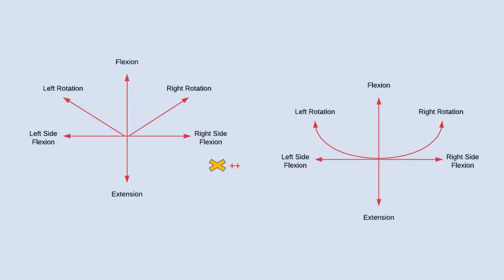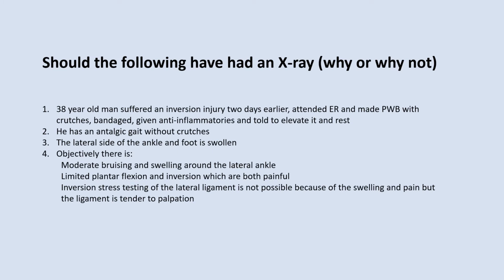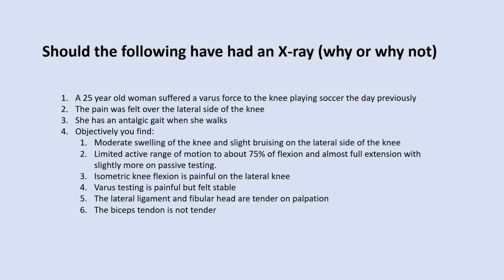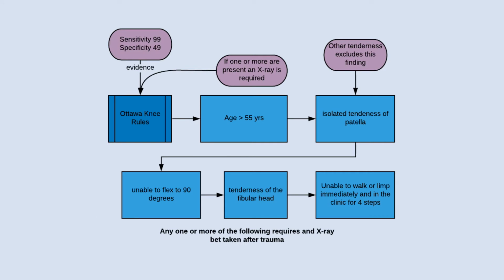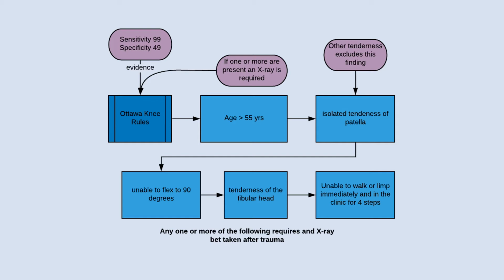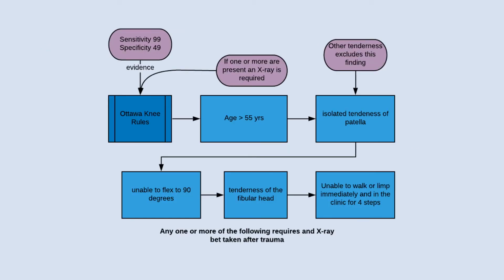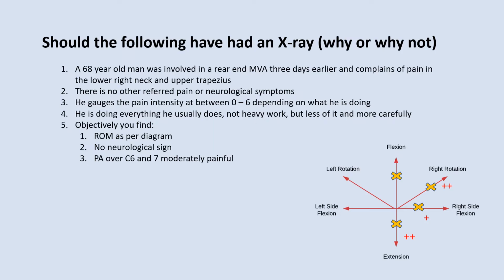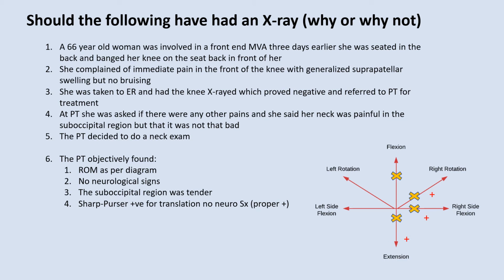Webinar 12 Does it need an X-ray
A few case scenarios of trauma to the knee, ankle and neck and the evidence for X-raying them at the time of injury or when they attend your clinic.